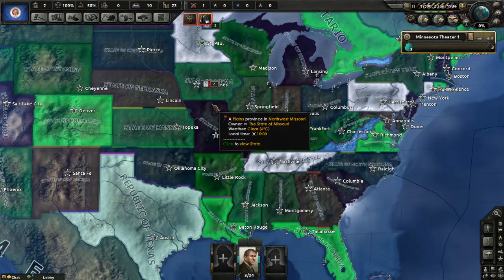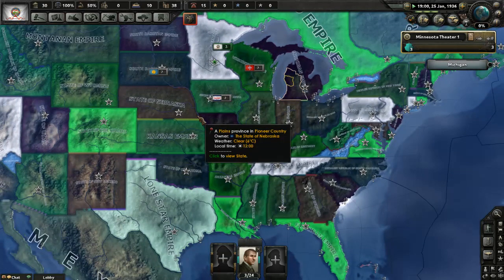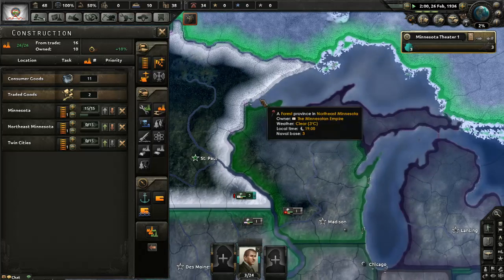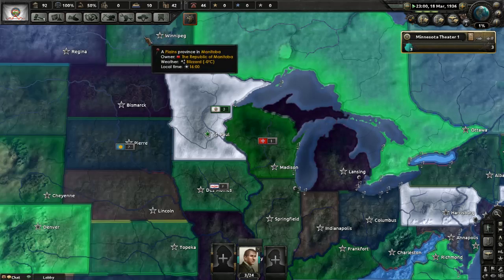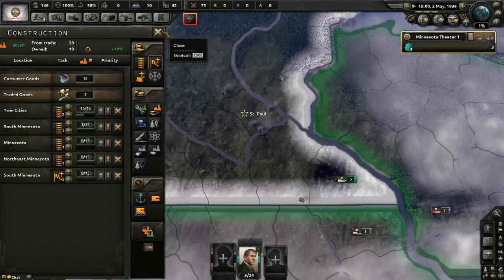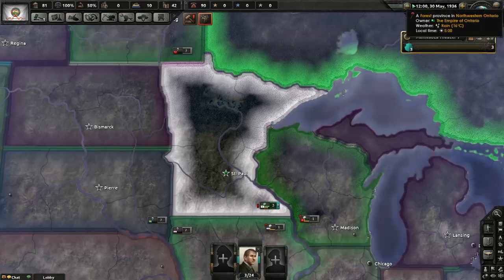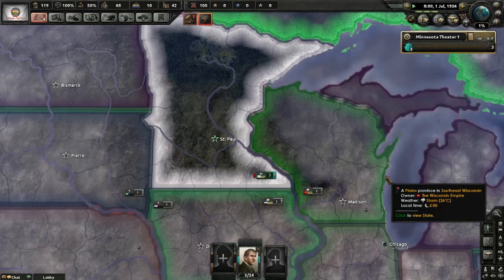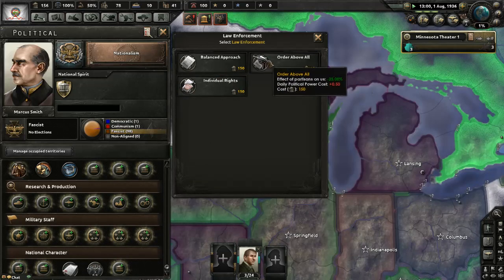Hearts of Iron 4 - USA States Mod - Episode 1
A HOI4 Series (co-op) using the USA States Mod